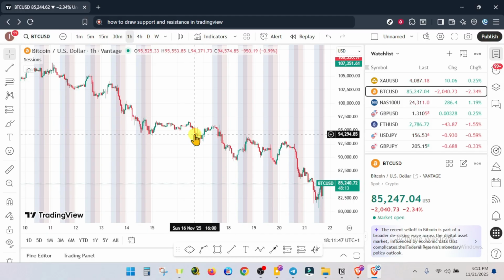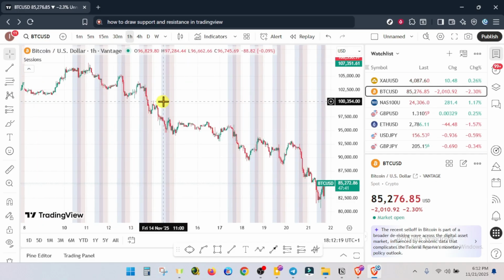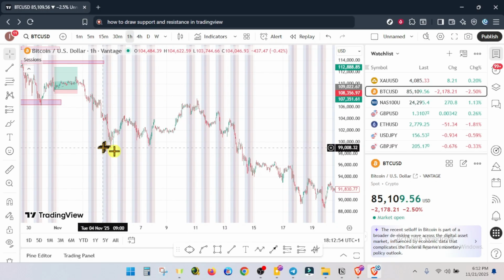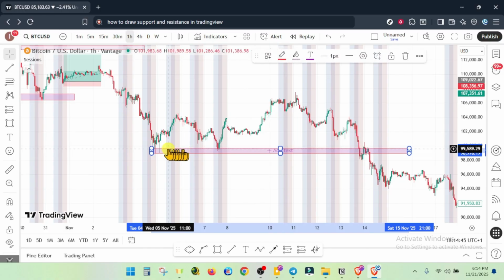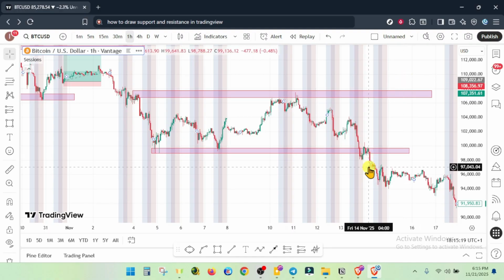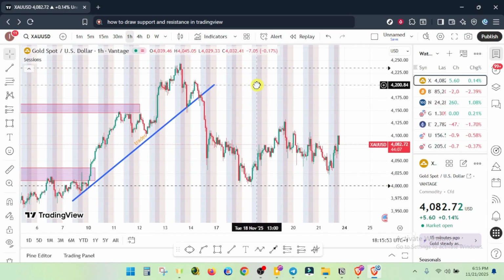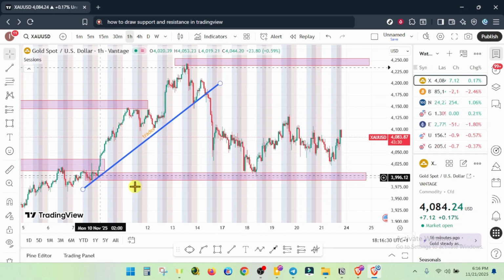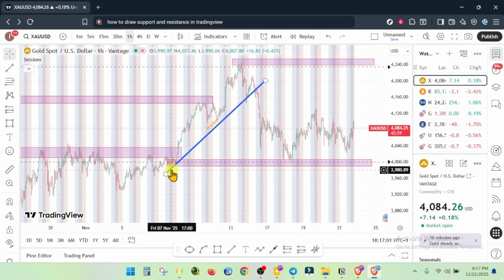How To Draw Support And Resistance In TradingView (Best Method)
How To Draw Support And Resistance In TradingView (Best Method) In this video, I show you how to draw support and resistance in TradingView using the best method. If you're trying to draw support and resistance on TradingView, find accurate levels, or improve your chart analysis, this step-by-step tutorial makes everything simple and clear. You’ll learn how to add support lines, draw resistance lines, mark key levels, and use TradingView tools the right way. These support and resistance tradingview tips are perfect for beginners who want clean and accurate chart setups.